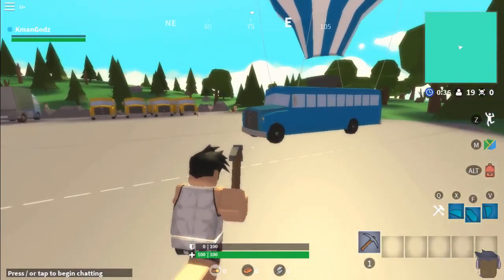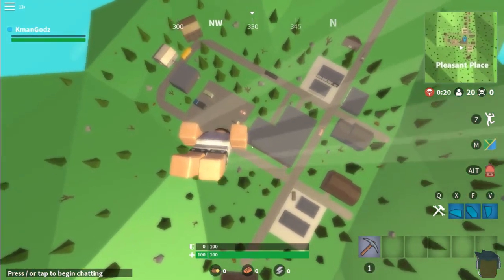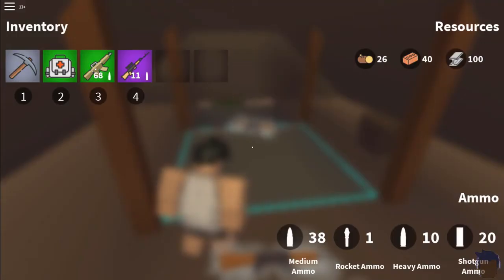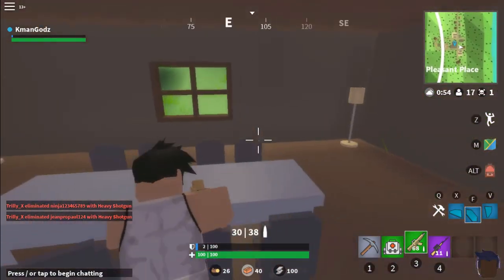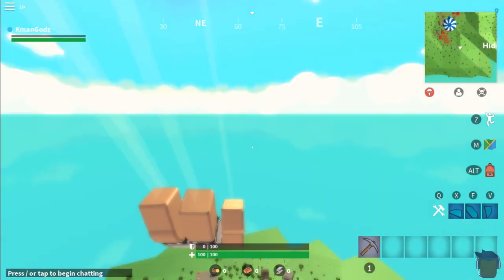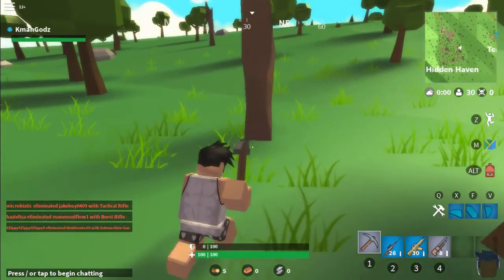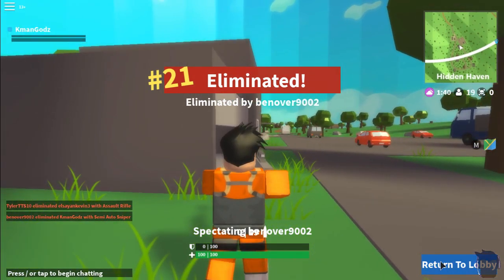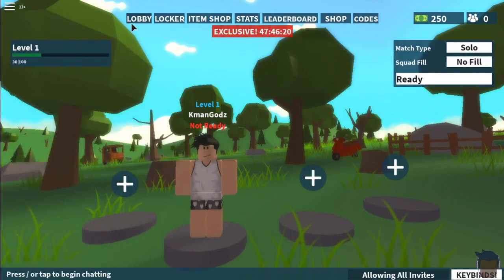Fortnite In ROBLOX | Island Royale